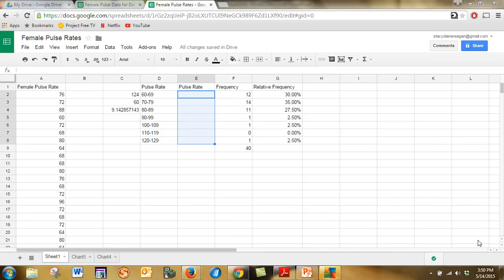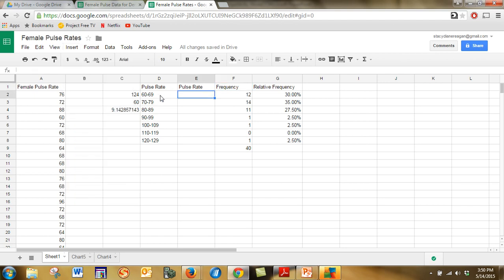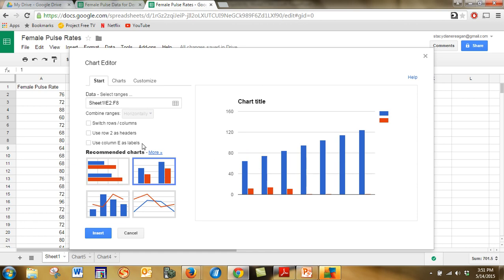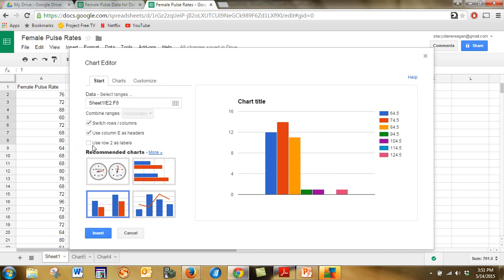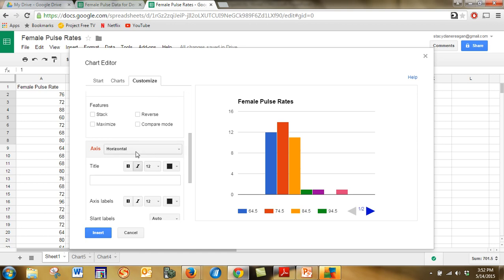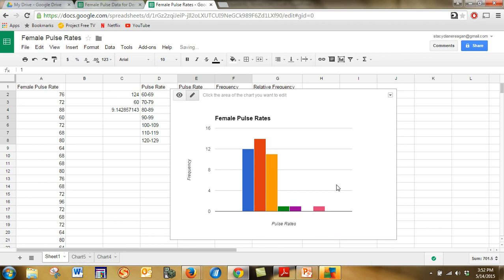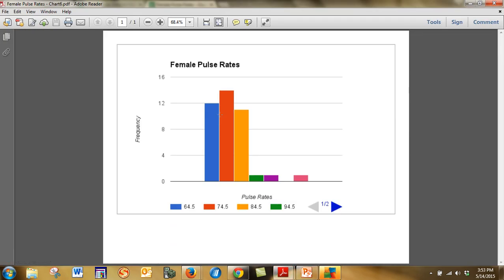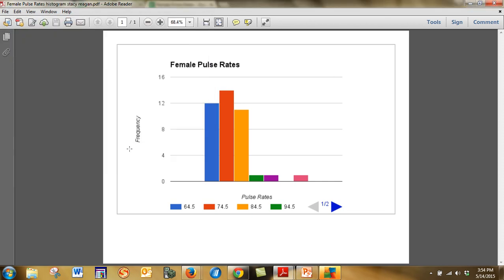histograms in google